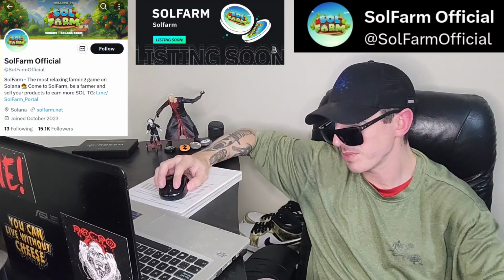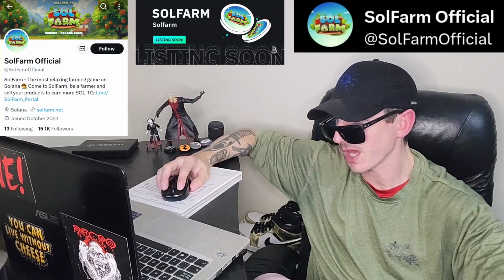$SOLFARM - SOLFARM TOKEN CRYPTO COIN ALTCOIN HOW TO BUY BITMART SOL SOLANA FARM GAME P2E BLOCKCHAIN